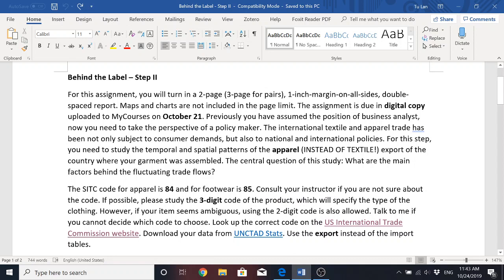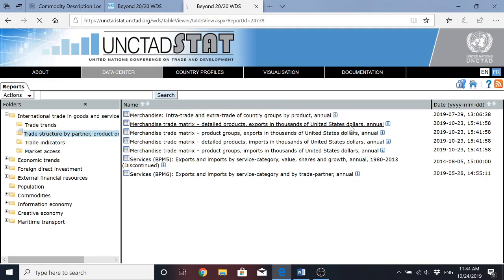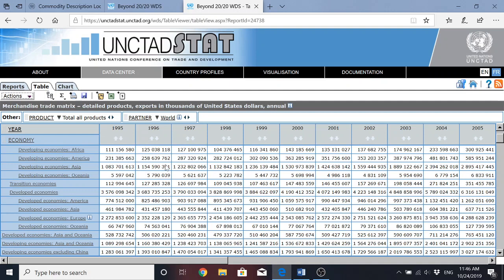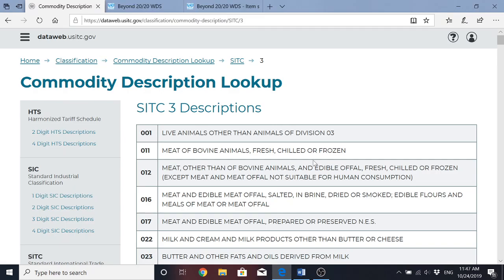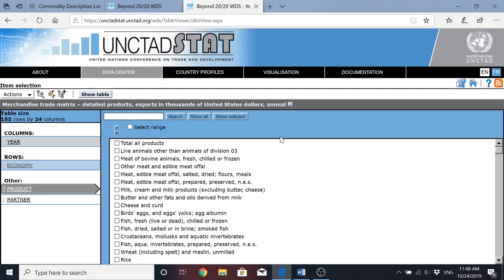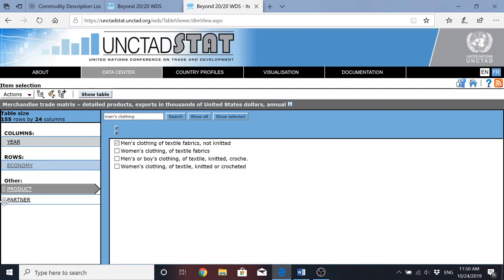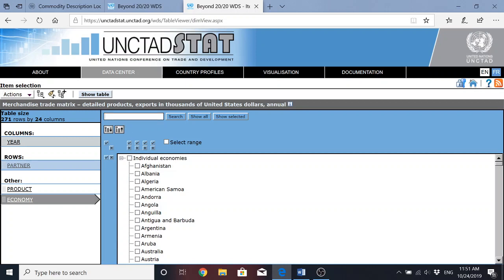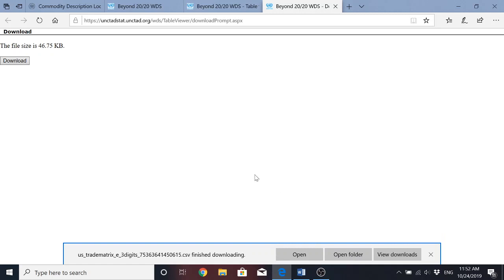Download international trade data from UNCTAD (1)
In this video, you will learn how to download data from UNCTAD website for your term project. This first video will find out the top 10 countries which import that code from the country you focus on in the most recent year.